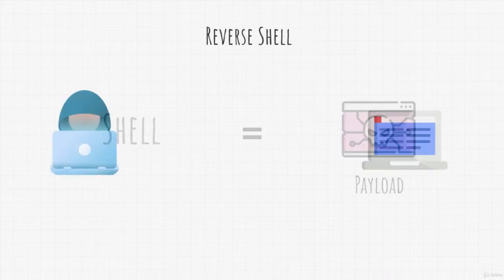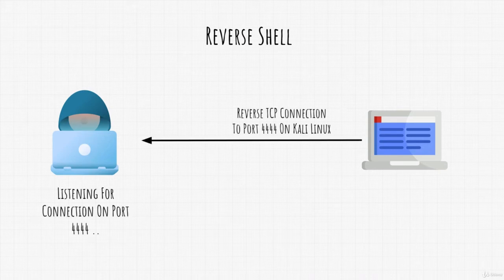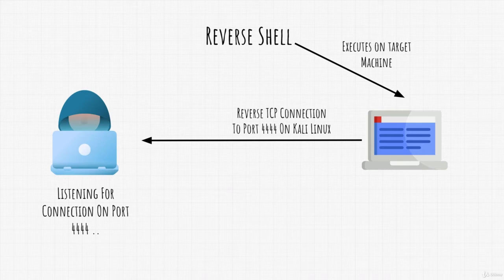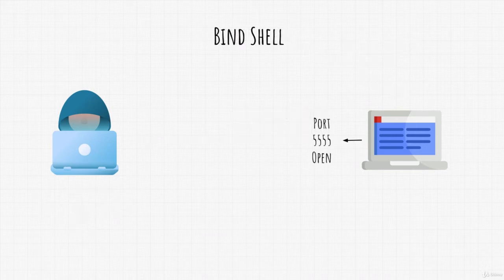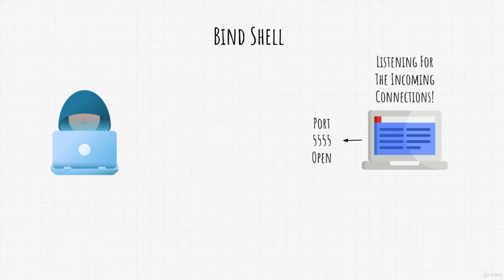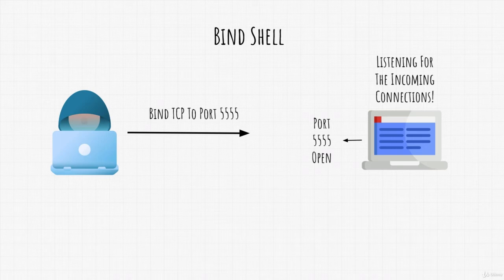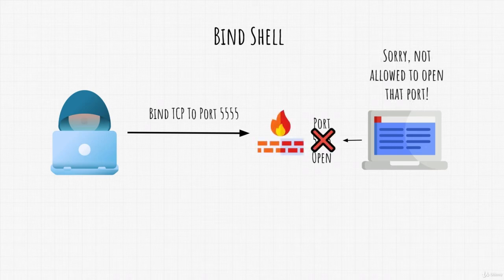3 Reverse Shells, Bind Shells